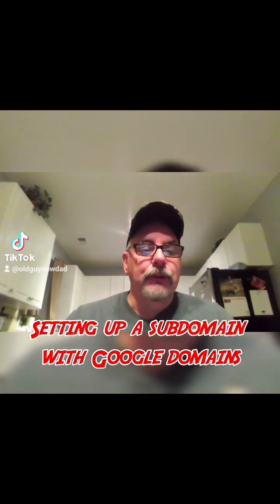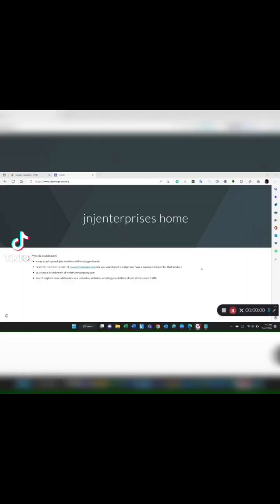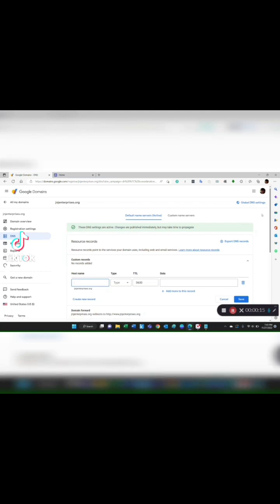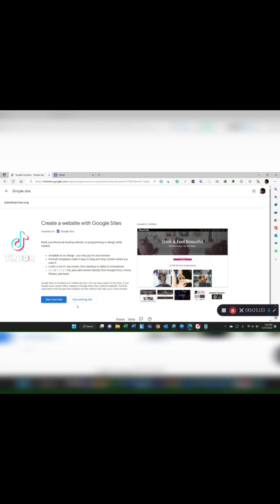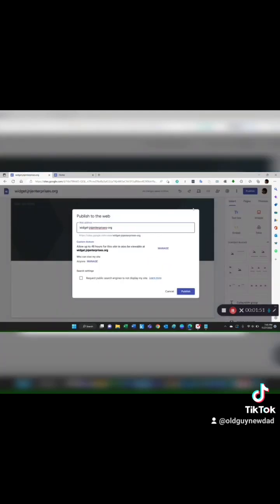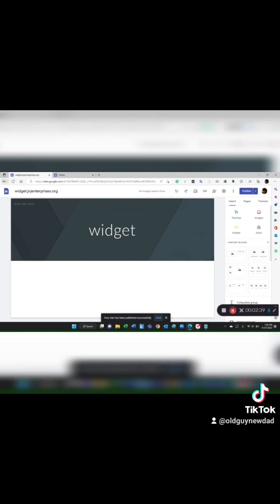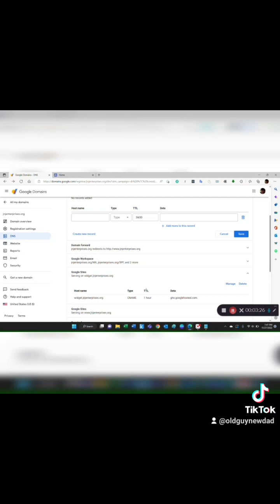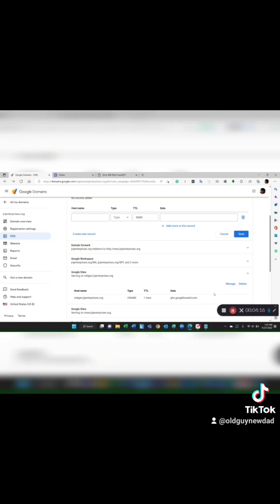How to set up a subdomain with Google domains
step-by-step tutorial on adding a subdomain in Google domains